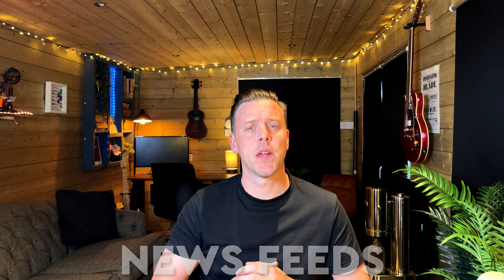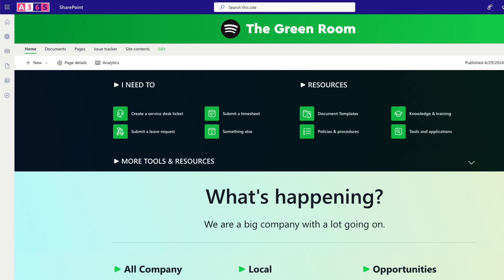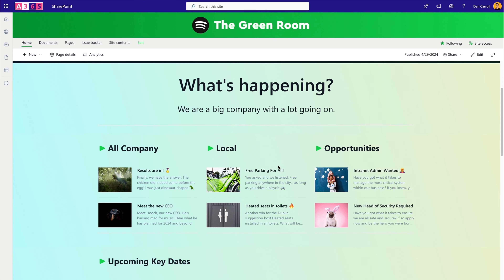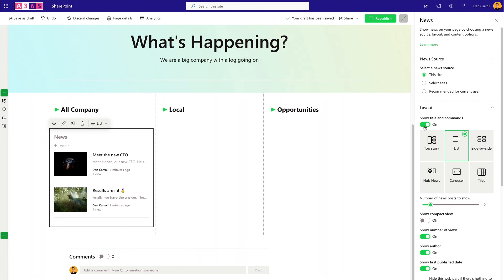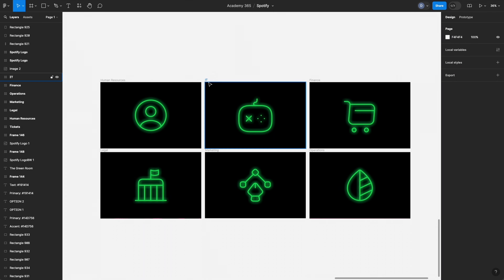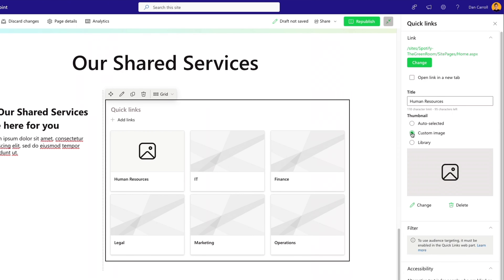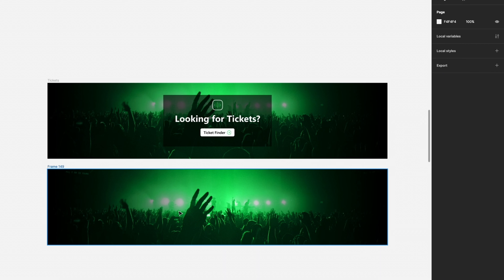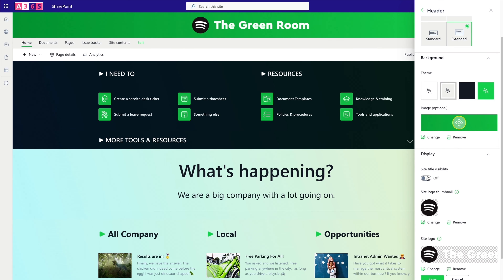How I designed the Spotify Intranet Homepage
In this video, we are going to build a Homepage for the Spotify SharePoint Online Intranet 🙌

👨‍💻 WHAT YOU'LL LEARN:
• Custom Colour Theme: Create your very own brand colour theme
• Efficient Navigation: Integrate over 40 essential links right on your homepage.
• Dynamic Content: Seamlessly incorporate multiple news feeds and an events section.
• Departmental Access: Create quick links to various department sites, enhancing usability.
• Exclusive Perks: Highlight outstanding employee benefits with eye-catching advertisements.

🖌️ DIVE INTO DESIGN:
Get hands-on with Figma to craft custom branding assets that resonate with your brand's identity. Discover my personal tips and tricks to create branded images that make your intranet stand out.

🎯 WHY WACTH
Whether you're looking to learn about SharePoint for the first time or aiming to refine your skills, this video packs in all you need to brand and customise an intranet homepage that's not only functional but also beautiful.

🎥 VIDEO SECTIONS

0:00 - Introduction
0:24 - Intranet Requirements Brief
2:55 - How to create a custom colour theme for a Sharepoint Online Site
4:21 - How to add resource links to a SharePoint site (with a great user experience)
10:42 - How to add multiple news feeds to an Intranet SharePoint Site Homepage
20:08 - How to create custom branded images for the quick links web part in Figma
29:25 - How to create a custom full width banner advertisement image in Figma for a SharePoint Site Page
38:32 - How to brand a SharePoint Online site header with custom images

🔗 LINKS MENTIONED

Infographics